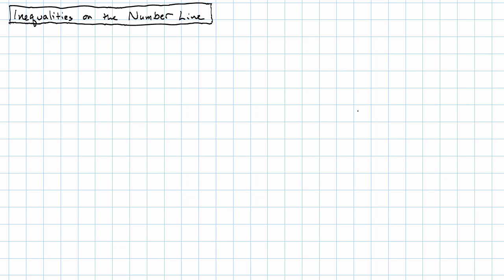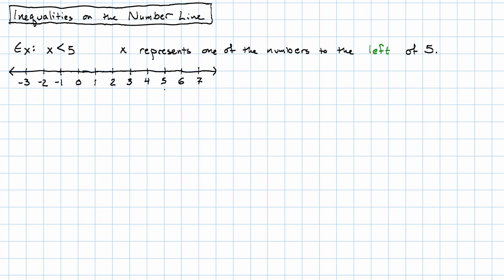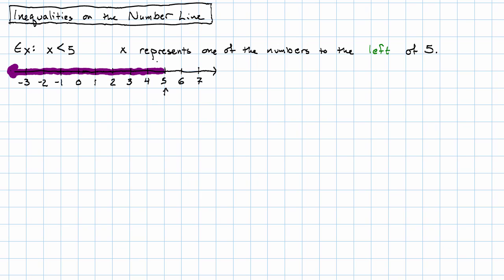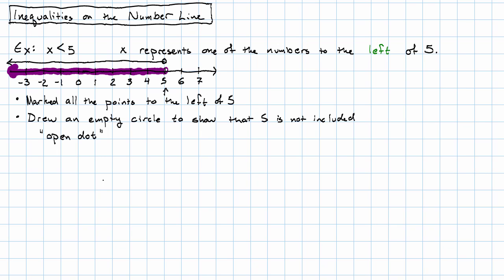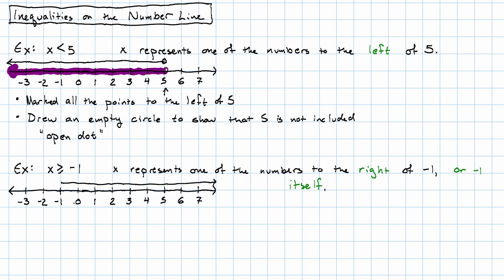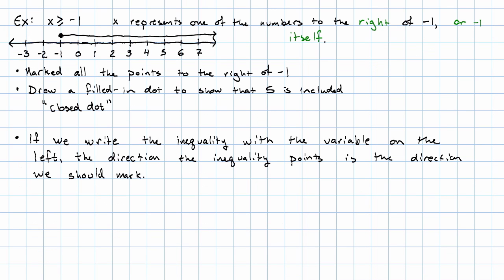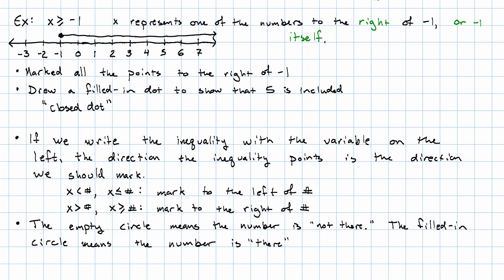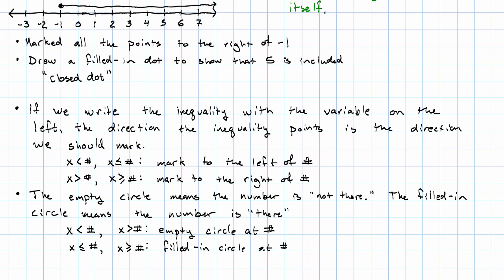8.8 - Inequalities on the Number Line